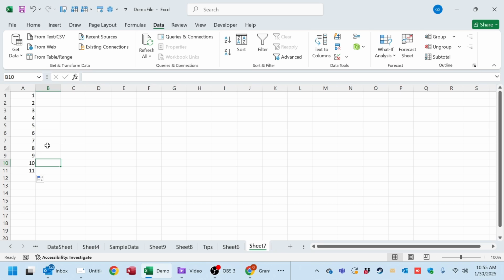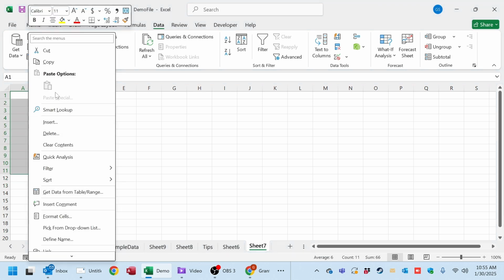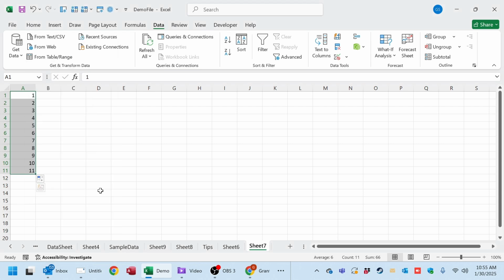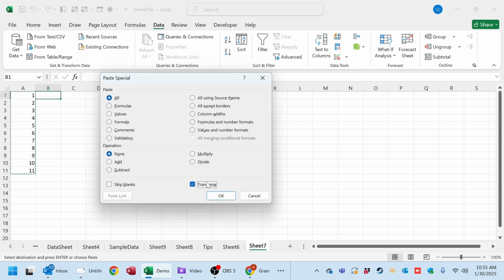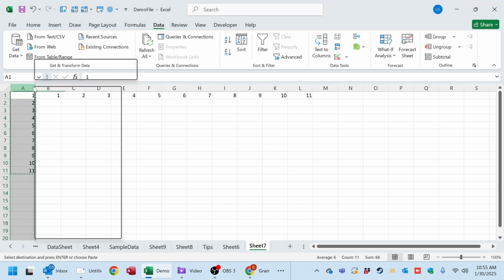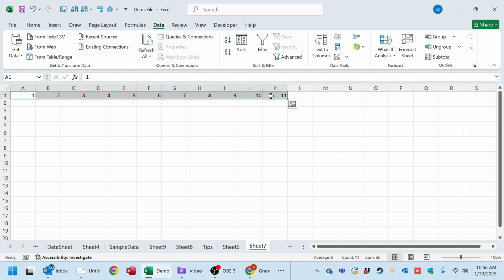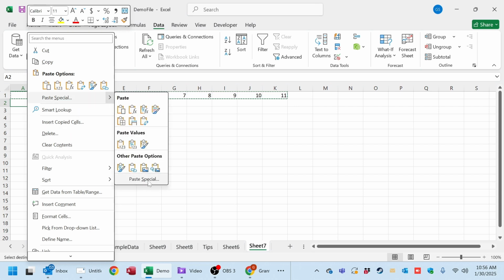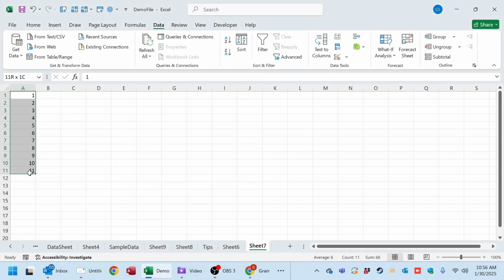Transpose Copy and Paste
In this quick and easy tutorial, we'll show you how to use the Copy and Paste Special feature in Excel to transpose data. Transposing data allows you to switch rows and columns with just a few clicks—this is perfect for when you need to quickly reformat your spreadsheet.

What is Transposing Data?
Transposing means turning your data from a row into a column, or from a column into a row. For example, you might have names listed in rows, but you want them displayed in a column instead. Instead of manually copying each value, you can use Excel’s Paste Special function to transpose the data in one go.

Step-by-Step Guide to Transpose Data Using Copy and Paste Special:

1. Select the Data You Want to Transpose
   - Start by selecting the range of cells you want to transpose. This can be a row, a column, or a block of data.

2. Copy the Data
   - Right-click and select Copy, or simply press Ctrl + C on your keyboard.

3. Choose the Destination
   - Move to the location where you want the transposed data to appear. This could be a different row or column, but make sure there’s enough space for the data to fit.

4. Open Paste Special
   - Right-click the destination cell and choose Paste Special from the context menu.
   - Alternatively, you can use the ribbon: Go to the Home tab, click on the Paste dropdown, and select Paste Special.

5. Select the Transpose Option
   - In the Paste Special dialog box, you’ll see a list of options. Check the box that says Transpose. This will switch the rows and columns in your selection.

6. Click OK
   - After selecting Transpose, click OK. Your data will now be flipped, and rows will become columns and vice versa.

Tips to Keep in Mind:
- If you’re working with formulas, Paste Special with the Values option can help you avoid errors when transposing.
- If your data has merged cells, transposing may not work as expected, so it’s a good idea to unmerge cells before starting.
- Use the Undo feature (Ctrl + Z) if you transpose something incorrectly, so you don’t have to redo the whole process.

Why Use Copy and Paste Special to Transpose Data?
Using Paste Special to transpose data is much faster and more efficient than doing it manually. You can easily reformat your data without having to manually move everything. Whether you’re working with a list of names, financial figures, or any type of dataset, this method saves you time and reduces the risk of mistakes.

Drop any questions or comments below, and we’ll be happy to help you out. Happy spreadsheet-ing!